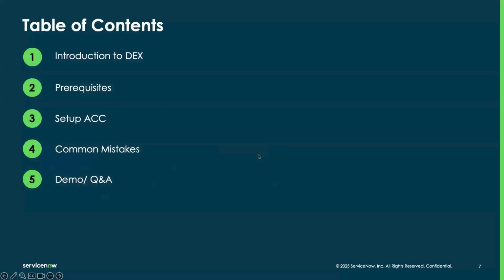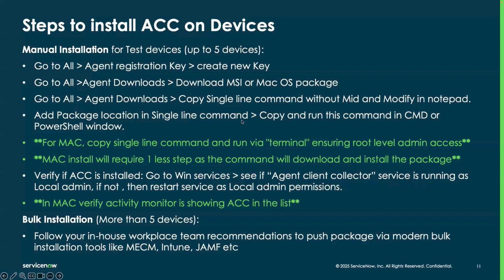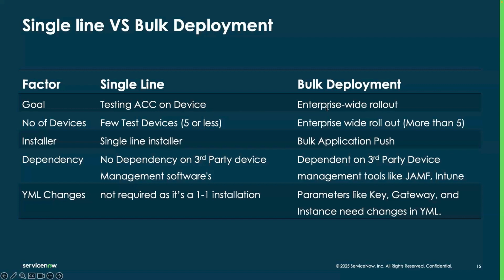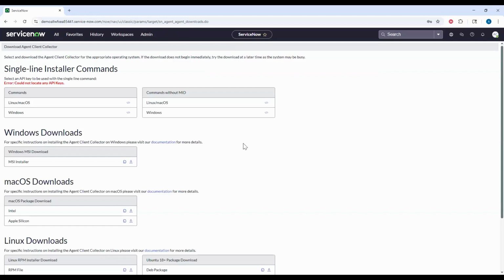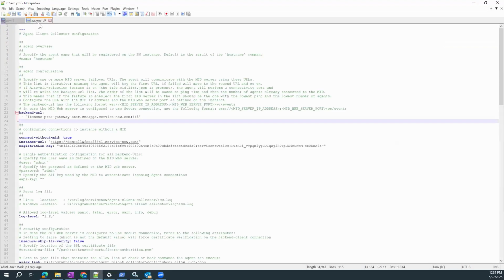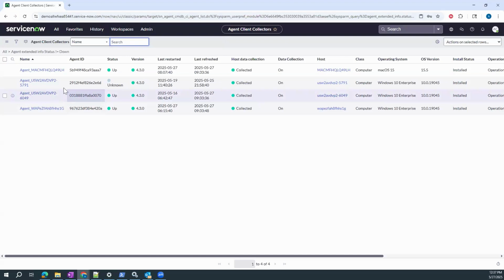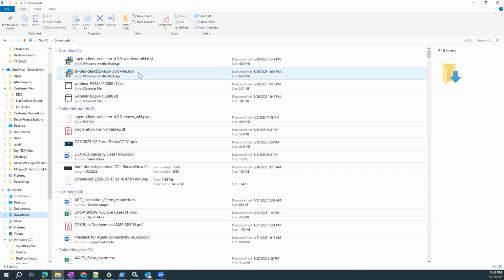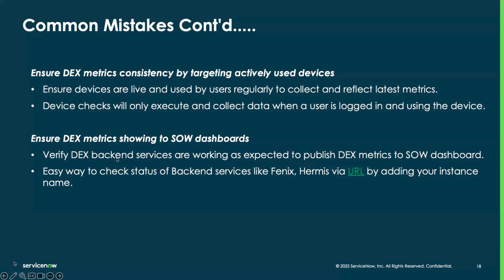Get Started with ServiceNow DEX: Preparation and Activation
Accelerate Digital End-User Experience with the ServiceNow DEX Product Management team. In this session we'll cover all the pre-work you can do to accelerate DEX implementation and the steps you'll follow to get DEX activated quickly. After this session, you'll be able to prepare and confidently activate DEX for your organization in no time.

Watch the webinar on the ServiceNow Community and connect with ServiceNow experts to get your questions answered